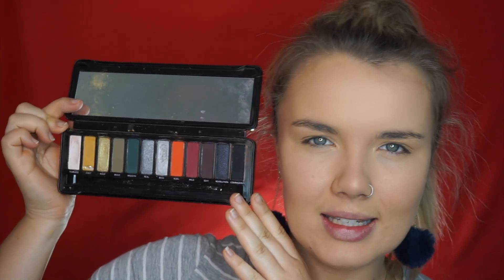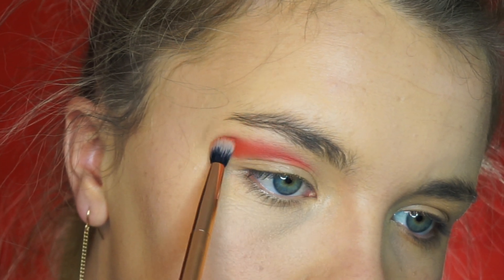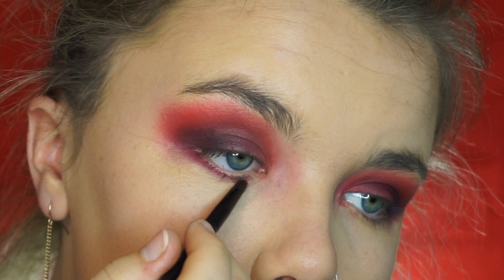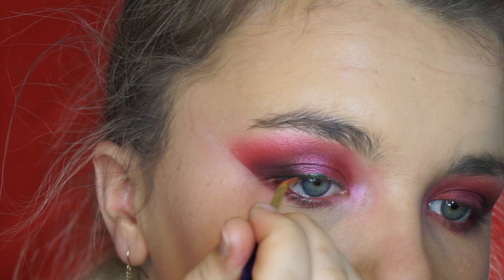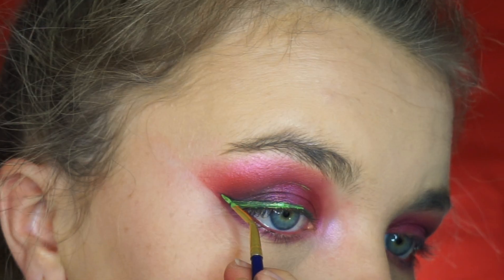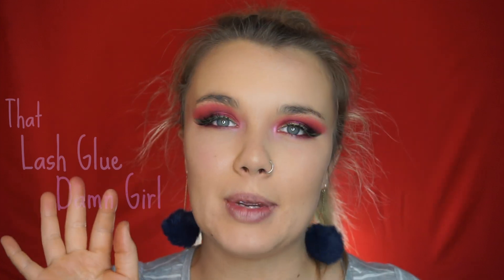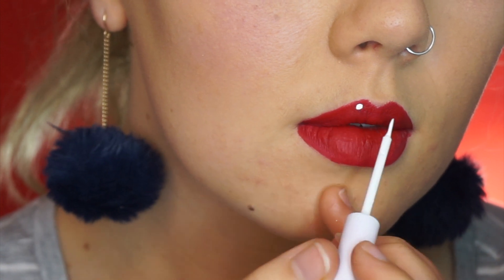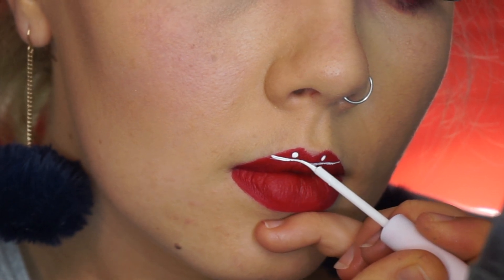Festive AF Christmas Makeup!!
just felt like getting festive and wanted to bring you along this strange creative journey with me!!